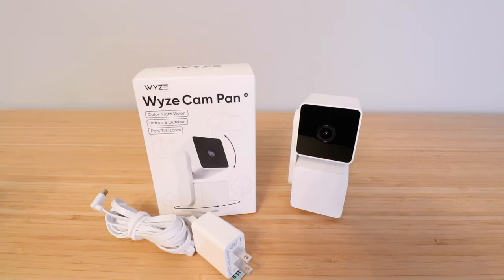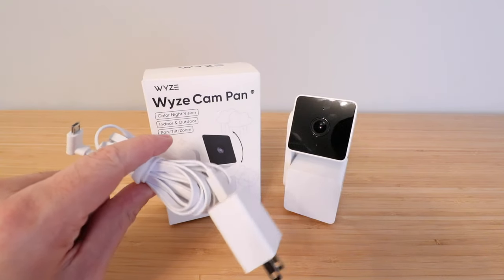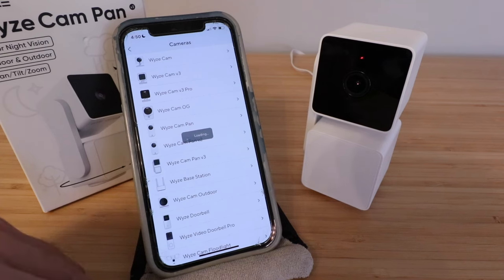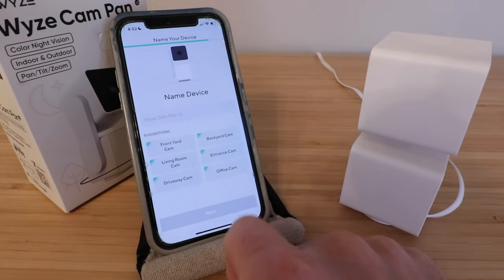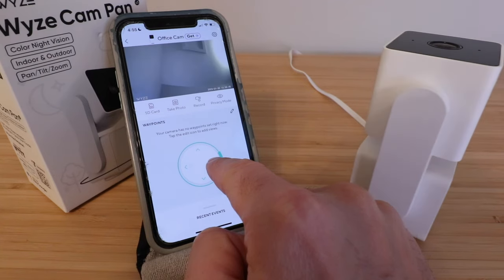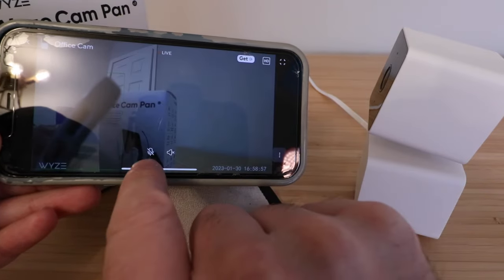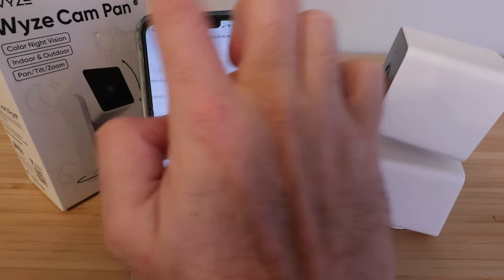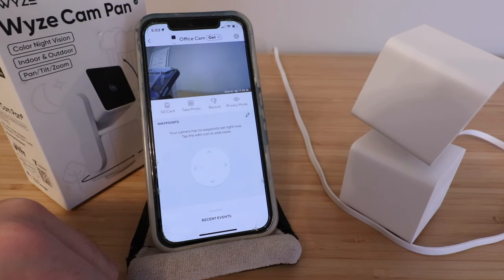How To Set Up Wyze Cam Pan V3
In this video we teach you how to set up the Wyze Cam Pan V3. The Wyze Cam Pan V3 is a wifi 1080HD Cam that can pan 360 degrees and tilt 180 degrees.

Wyze Cam Pan V3
Micro SD Card
Wyze Cam Pan V3 Bundle

* In my experience, I needed to insert the SD card into the SD card slot to get the Wyze cam Pan V3 to get set up.
1. Insert the Micro SD card into the Wyze Cam Pan V3
2. Plug in the Wyze Cam Pan V3.
3. Download the Wyze App and login with a username and password.
4. Click the + symbol on the home screen to add a device.
5. Choose add  a device
6. Click on Wyze Cam Pan V3 to set up the camera.
7. Follow the remaining instructions to set up the Wyze Cam V3.

If you are having issues setting up your Wyze Cam Pan V3 try these two things`
1. Make sure you have an SD card inserted.
2. You can factory reset the device by doing the following: With the Wyze Cam Pan V3 unplugged, hold down the setup button and continue holding it while you plug it in and power it up. Don't let up on holding down the setup button. Continue the holding down the setup button for a 15 seconds until the Wyze Cam Pan V3 factory resets.

In my experience the 1080HD Resolution on n the Wyze Cam Pan V3 is good and it has a clear picture. The pan and tilt functionality of the camera was intuitve and easy to use. The ability to storage footage locally on an SD card without the need for subscription can also save on monthly costs for video storage.